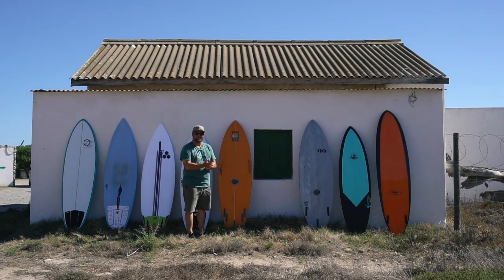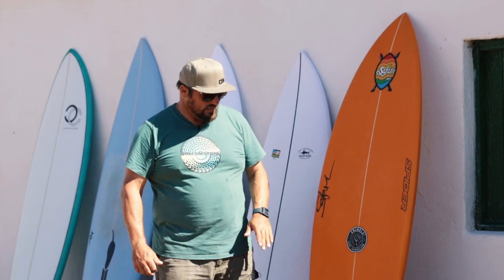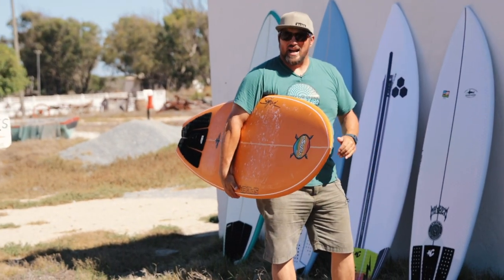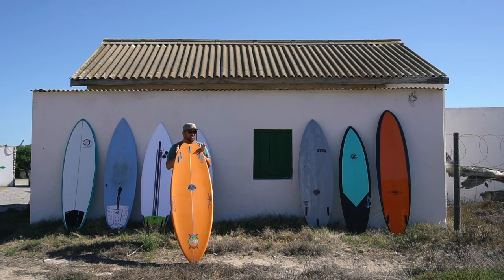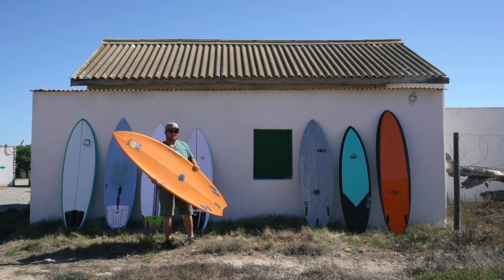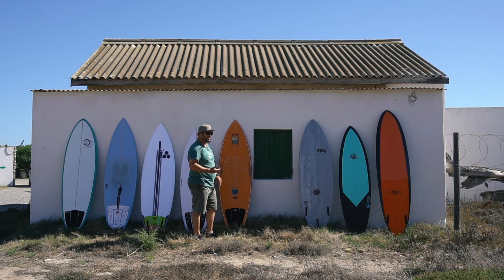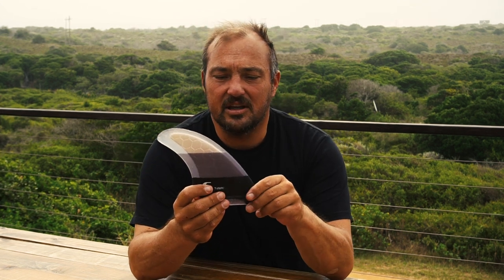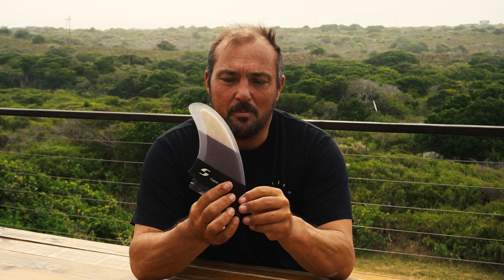Surfboard Review, Safari Fish Missile, Thruster, Twin Combo, The Regular Guy S03E05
On Episode 5 of Season 3, I review my first ever Safari, by Spider Murphy. One of the world’s longest working shapers, Spider’s name is famous world wide. World Champion, Shaun Thomson has also had his input in this model and his love of solid rail work and tube riding are evident in the massive concave and strong rail edges on this model.

I tested the board as both a Thruster and Twin Fin, this board has both options and its was difficult to pick a preferred choice. It performed really well and I certainly look forward to testing another Safari.

My Stats: 5’11” and 112kg

The Surfboards: Chilli - A2 @chilli_surfboards_southafrica Channel Islands - Happy Traveler @cisurfboards_africa Safari - Fish Missile @safarisurfboards Ferral - Dark Horse @ferral_surfboards Jenksta - Big Boy @jenkstasurf Daniel Keggie - Rapper @pointsurfco Libtech Mayhem - The Swordfish @hightidesurfsa Claymore Creations - Nacho Libre @full_circle_surf_  Each board will feature in its own episode and I cant wait to share them with you.

COMPETITION: Win a trip on Season 4 with Captain Kai. You get to come along, test the boards and enjoy the beautiful South Coast of South Africa. You also get to keep one of the test boards! To ENTER: Post your 1 minute Surfboard Review on Instagram - making sure to Tag and follow @CaptainKaisWorld @ianthurtell and @jonty.andrews on IG and use the TheRegularGuy TheRegularGirl (If you a girl use the gal one) and CaptainKai NB: You have to subscribe to my Youtube channel to be legible to win and you can get extra entries for every story with the above tags and hashtags. Get creative, be funny and I will choose my favorite guy or gal to join me on the South Coast this June. YOU have till the 10th May 2021 to get your entries online. I will choose the winner on the 15th May 2021.
T&Cs: The Prize includes Accommodation, Meals and Transport on the South Coast. It does not include flights. You have to be available from the 01 June - 14 June 2021 (If you cant take this time off to come shoot, please don't enter.) The prize is not transferable - if you cant come I will pick another winner from the entries. Competition only for people residing in South Africa. I choose the winner and my decision is final.